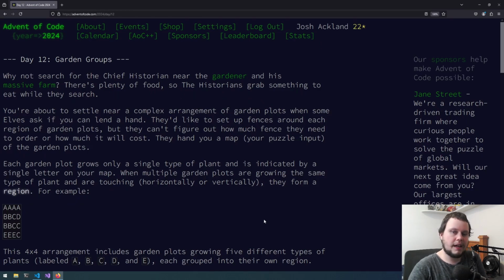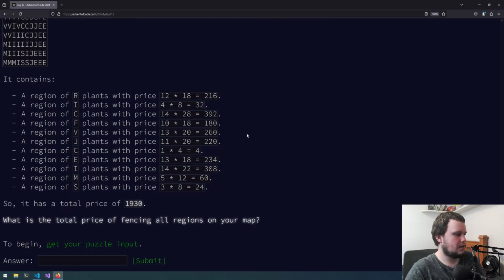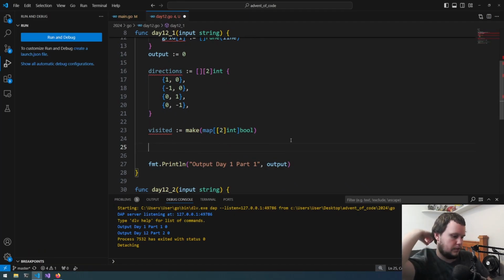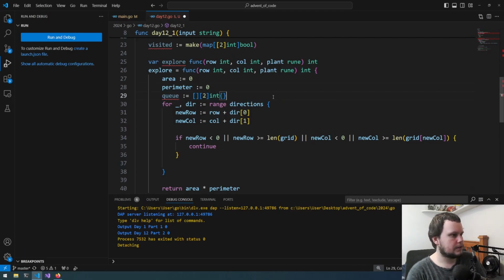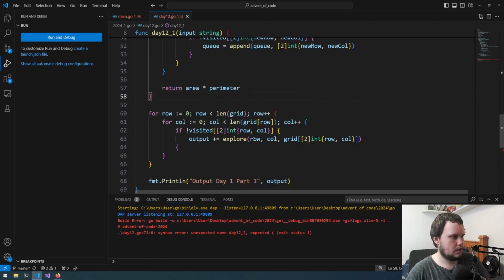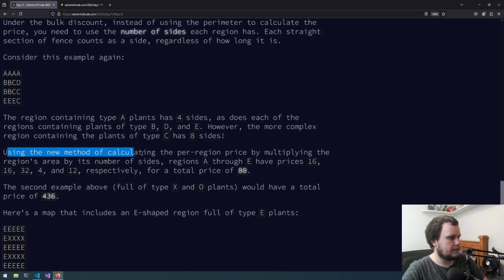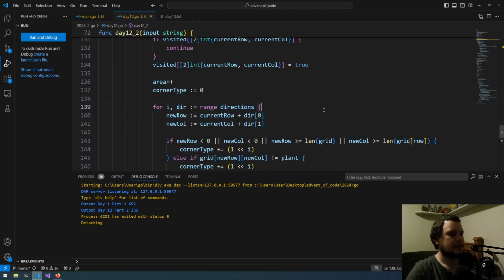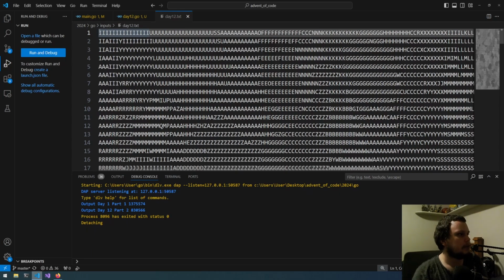Advent of Code 2024 Go - Day 12: Garden Groups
This is the day twelve challenge for Advent of Code 2024 and the challenge is called Garden Groups